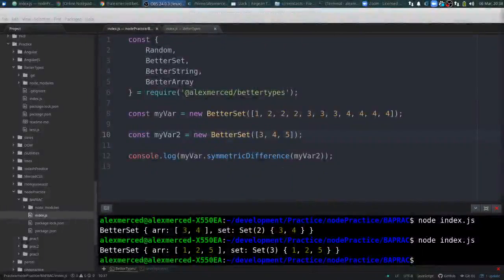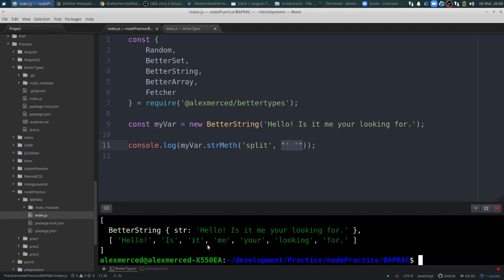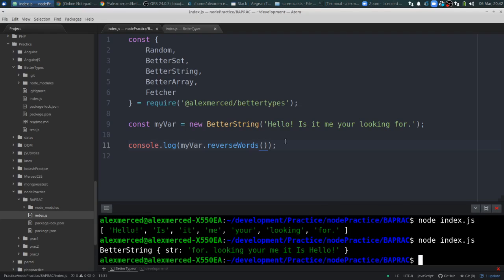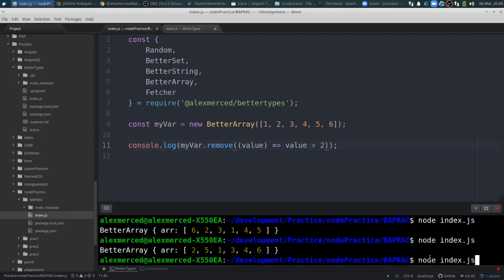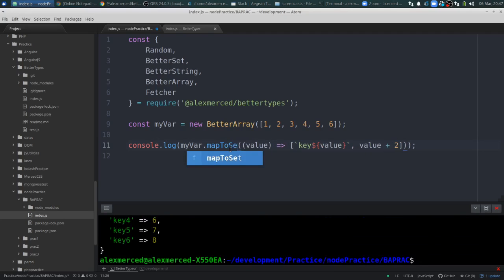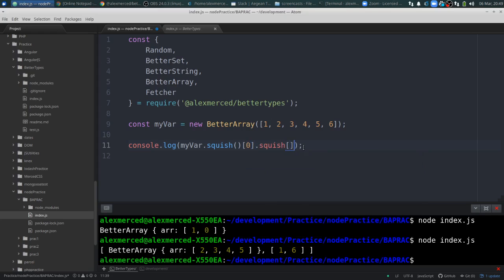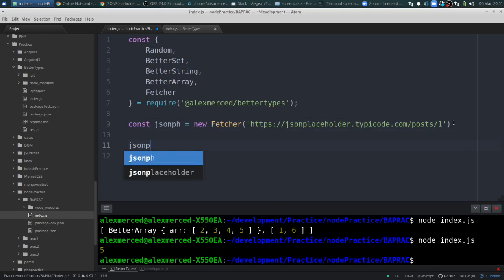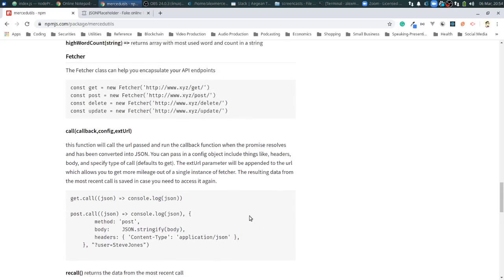AM Coder - NPM Library - @alexmerced/bettertypes (BetterString, BetterArray)